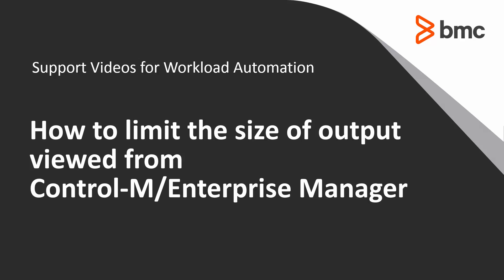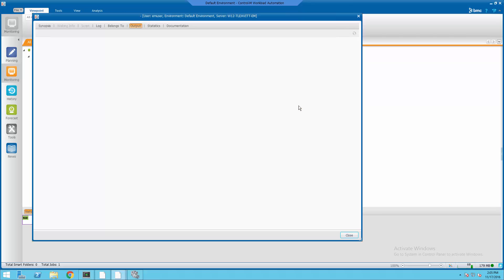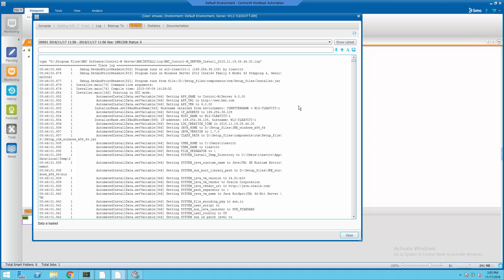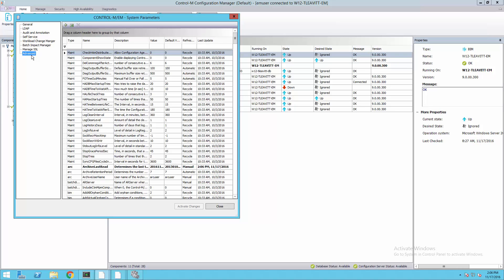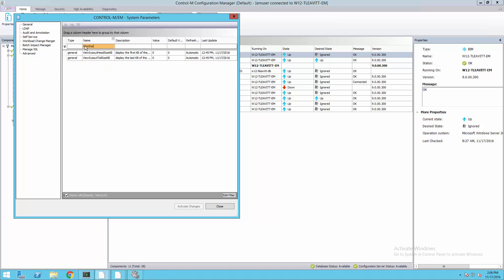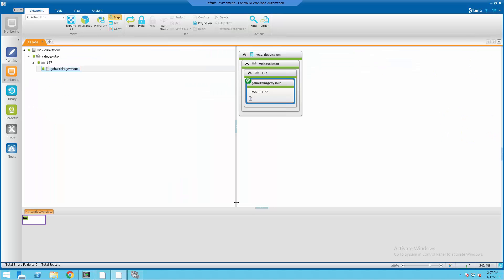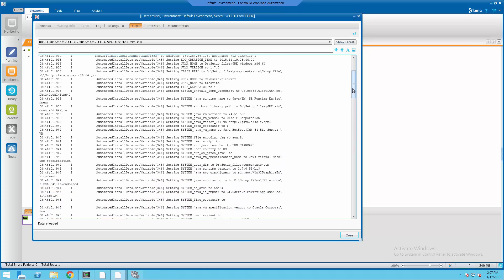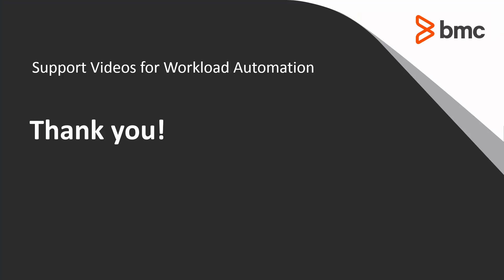How to limit the size of output viewed from Control-M/Enterprise Manager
How to limit the size of output viewed from Control-M/Enterprise Manager to prevent performance impacts